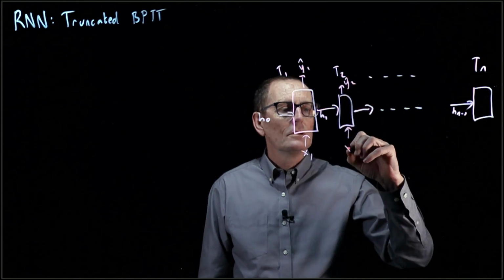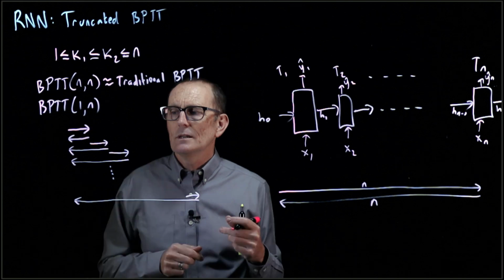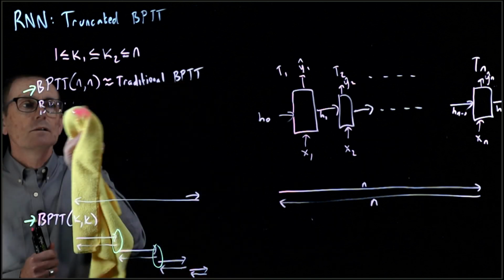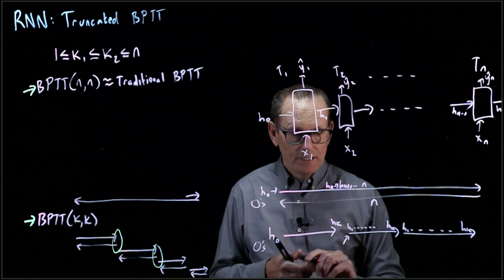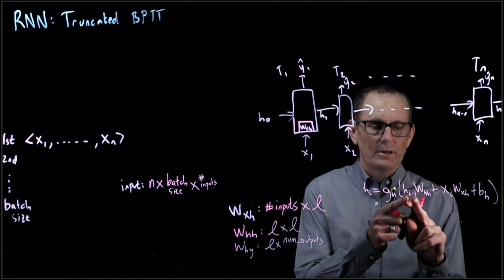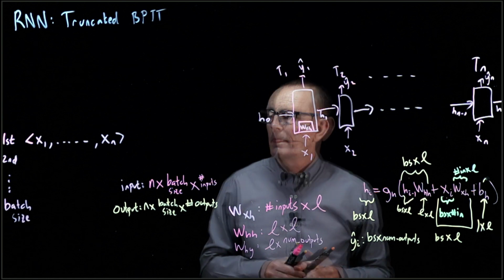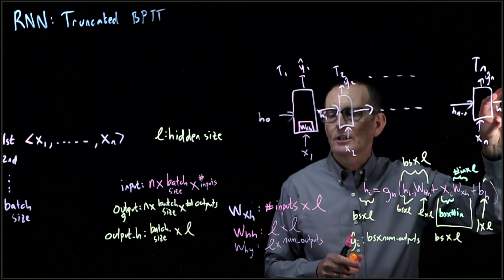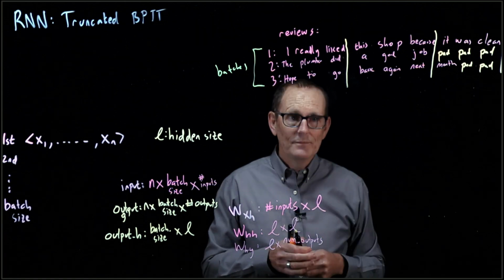CS 152 NN—21: RNNs: Truncated BPTT